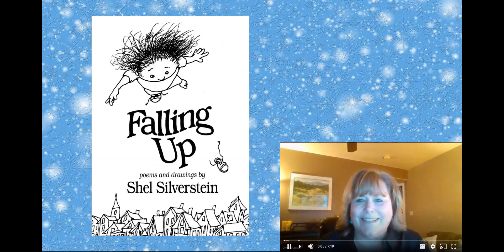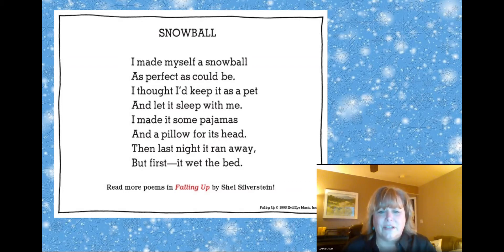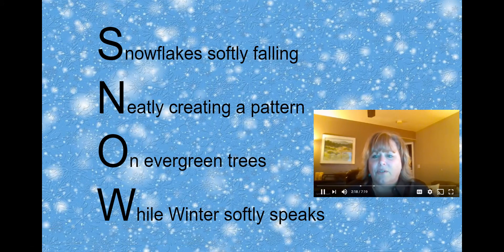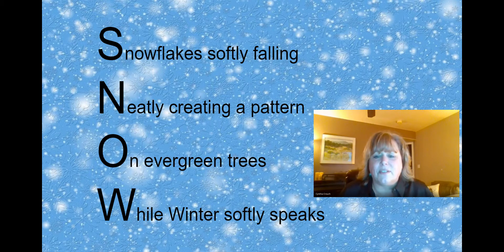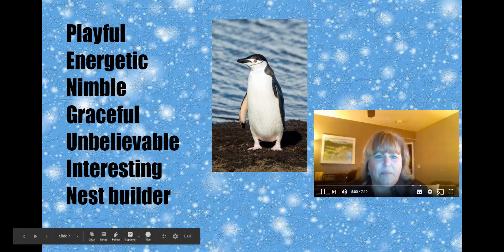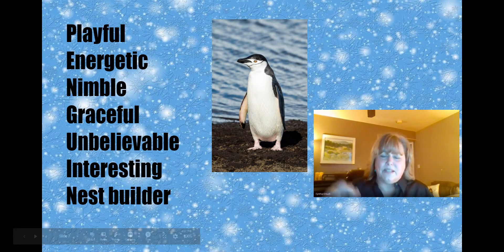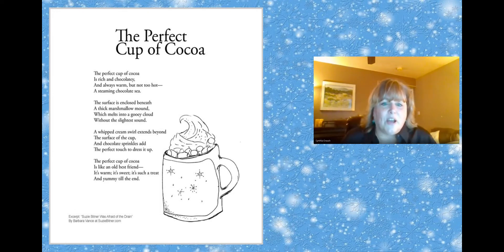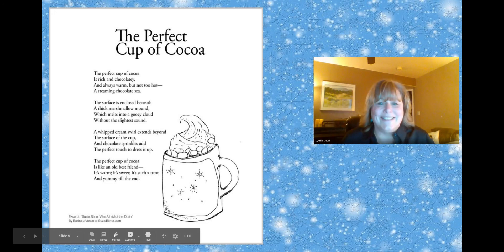Ms. Crouch Reads Poetry